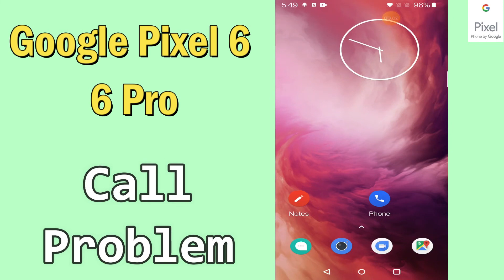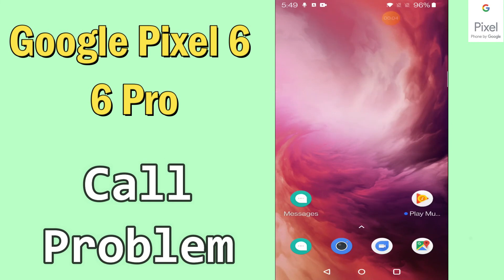Google Pixel 6, Pro Call Problem Fix